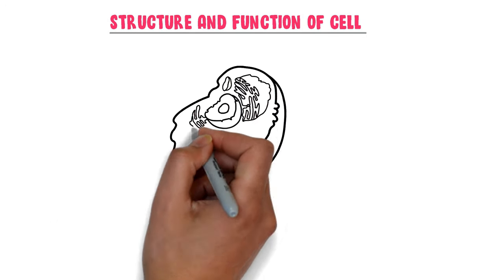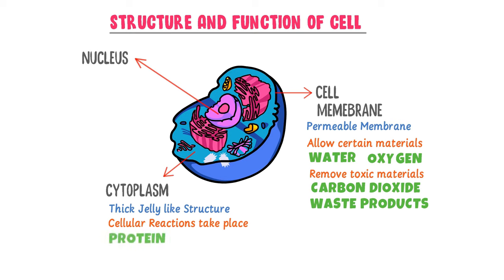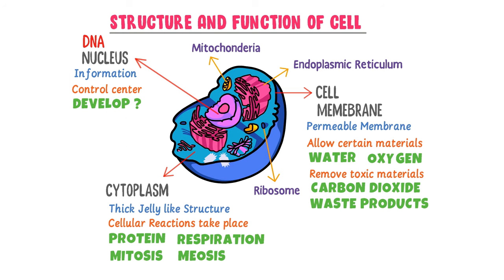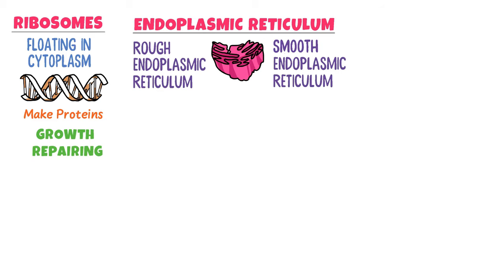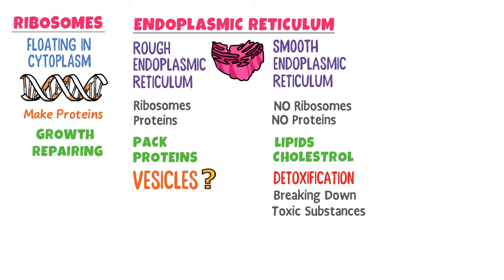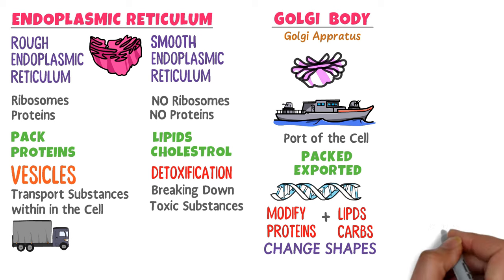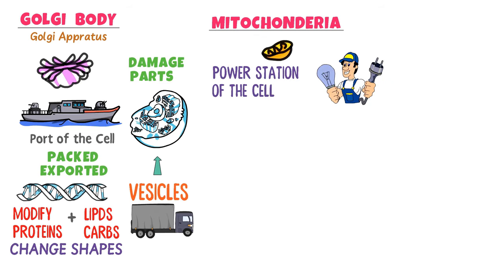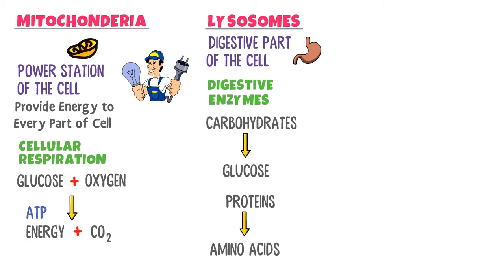Structure and Function of a Cell | Cell Organelles | Biology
This lecture is about structure and function of  a cell and different parts of a cell or different organelles of a cell.

Also, I will teach you the function of each and every organelle.

For example,

1) Cell membrane allow certain particles to enter to the cell and remove other particles out of the cell.
2) Cytoplasm is the jelly-like structure which is responsible for the shape of the cell.
3) Nucleus is the control center of the cell.

To learn more about organelles of cell, watch this lecture till the end.